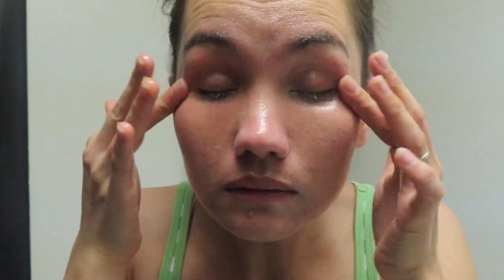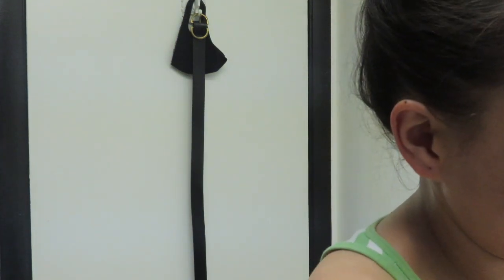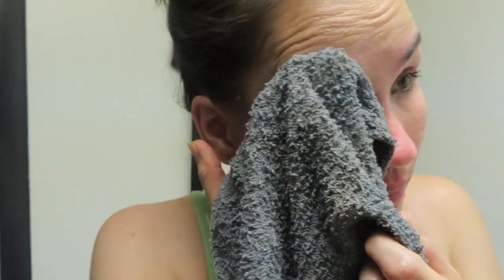I TRIED ALBOLENE MAKE UP REMOVER | DOUBLE CLEANSING BALM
This video is about ALBOLENE MAKE UP REMOVER